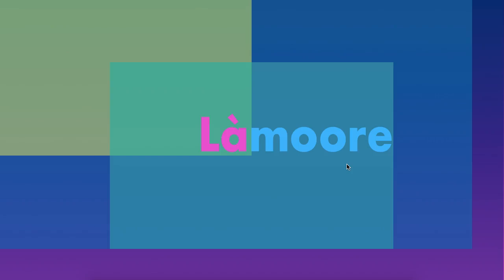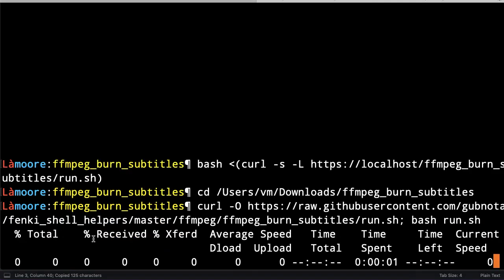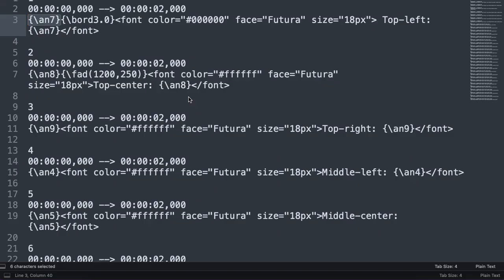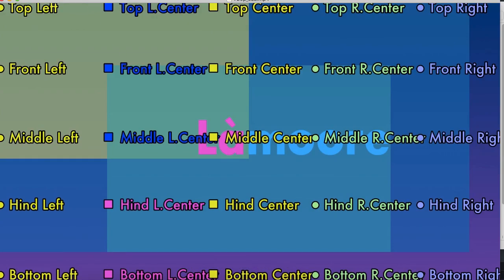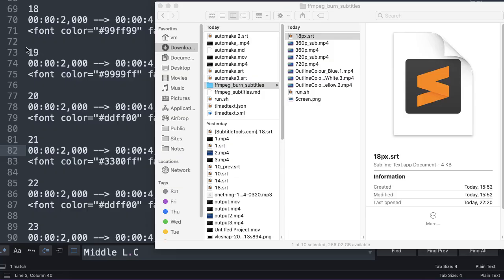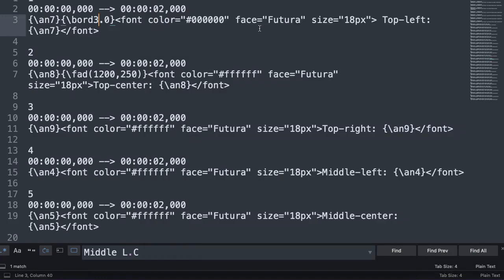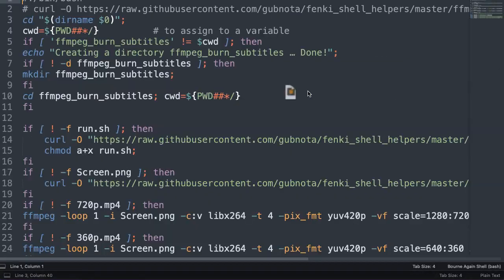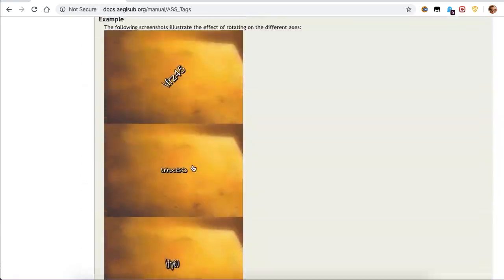How to burn subtitles onto the video with ffmpeg hardcore subs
How to hardcode subs with ffmpeg. How to burn subtitles onto the video with ffmpeg For more advanced features please have a look at Aegisub utility. To reproduce the result from video run this command in the Terminal (and hit Enter):